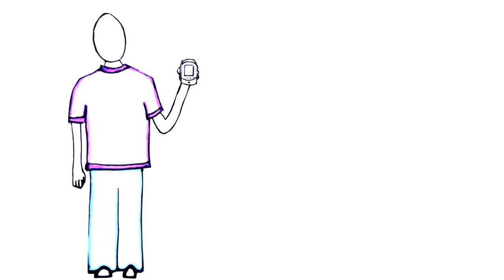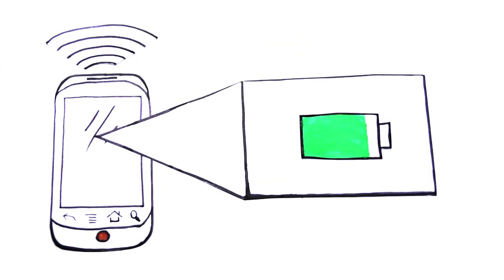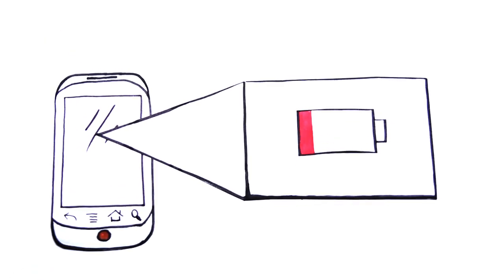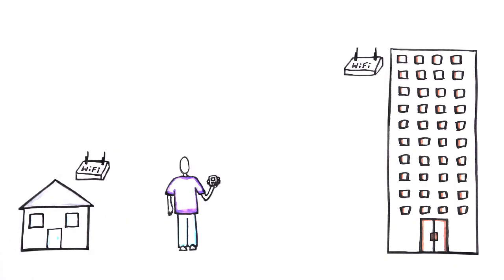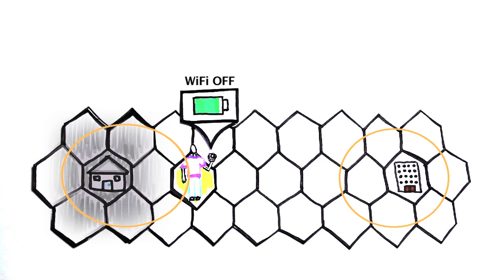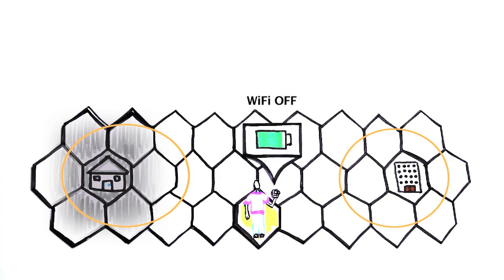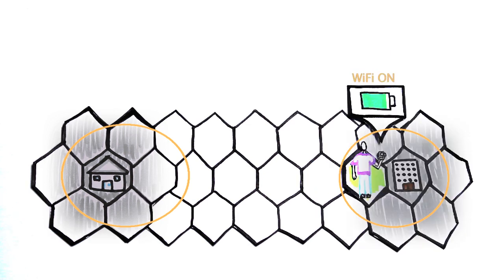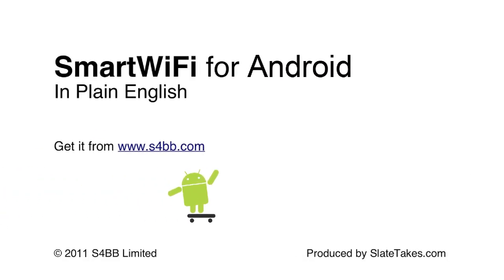SmartWiFi for Android in Plain English